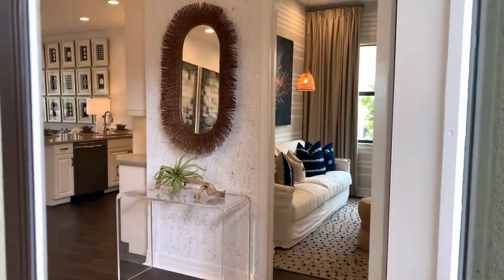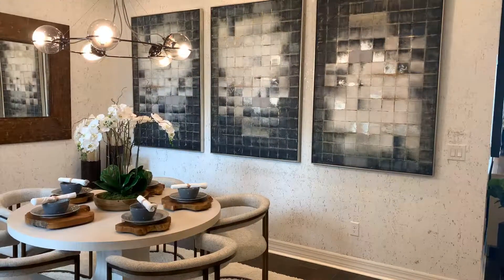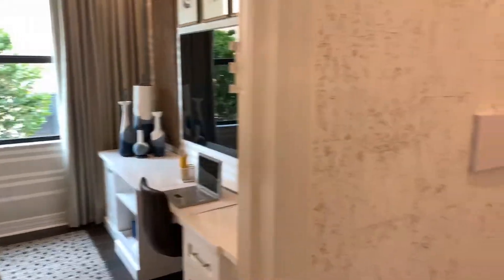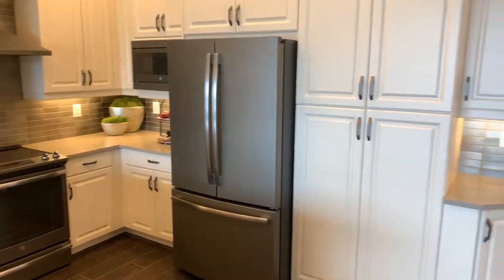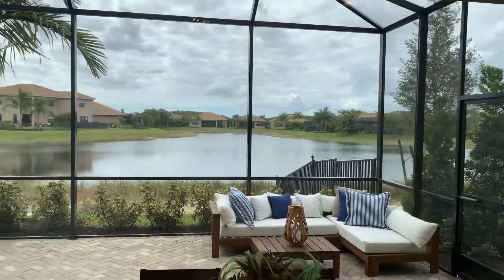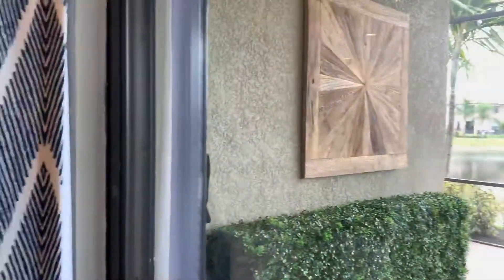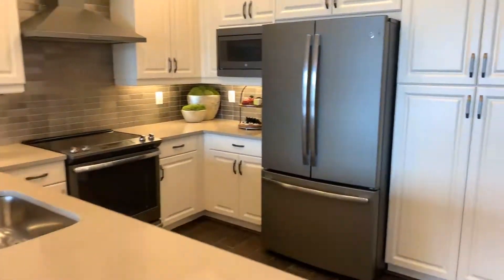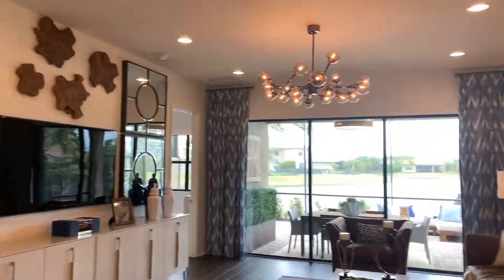New Construction in Fort Myers Florida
Marina Bay homes by GL construction